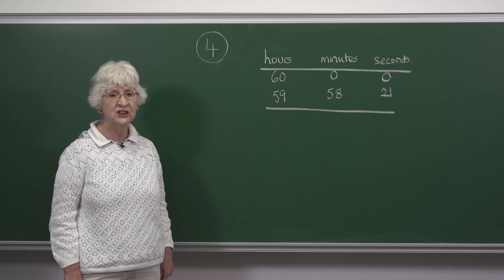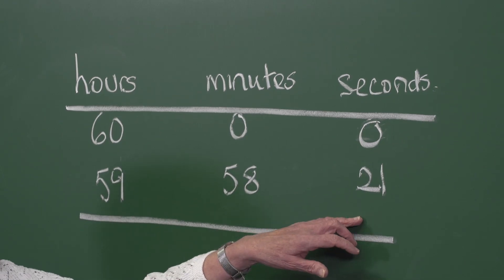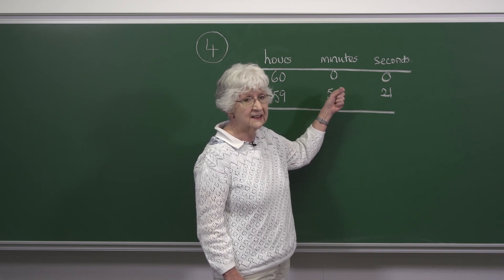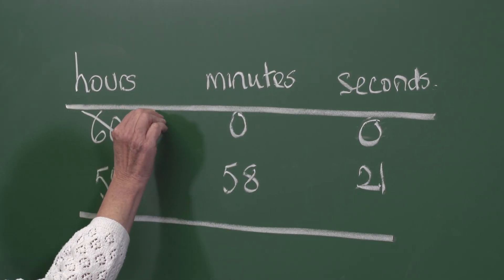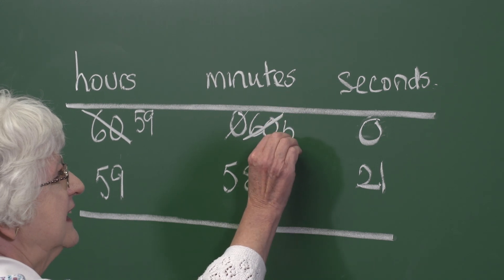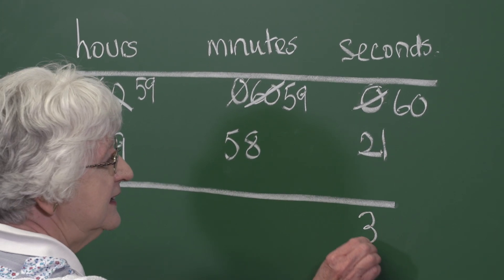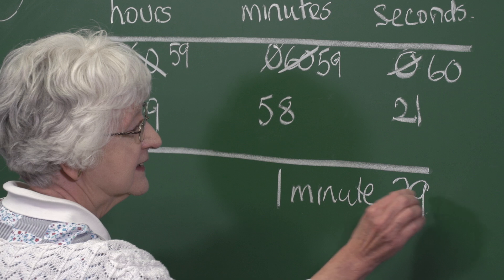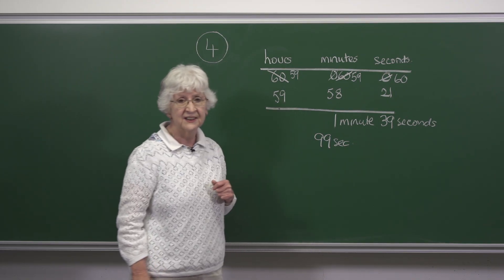JMC 2025 Q4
MT does a temporal subtraction problem.